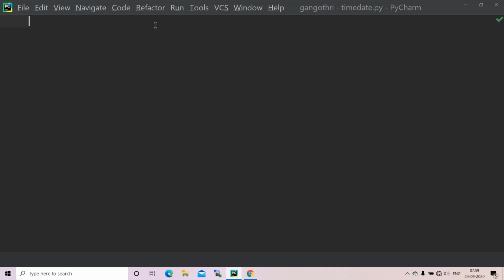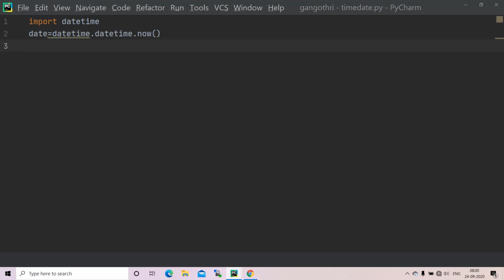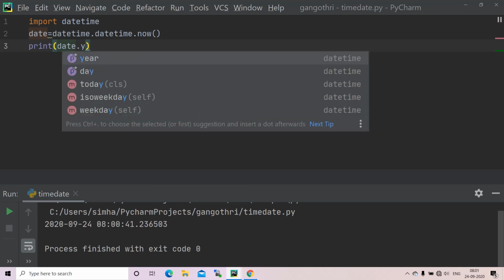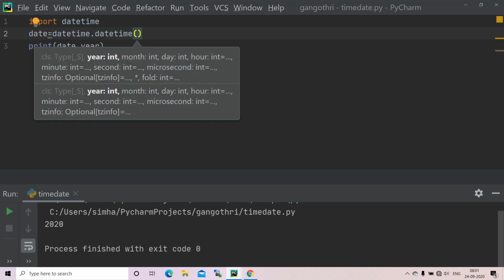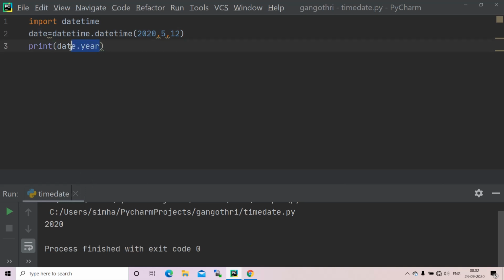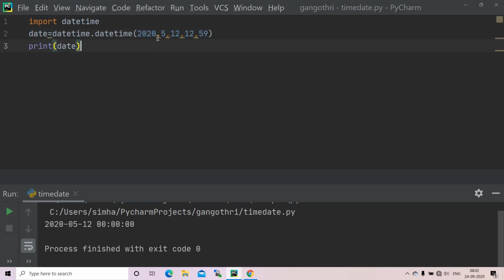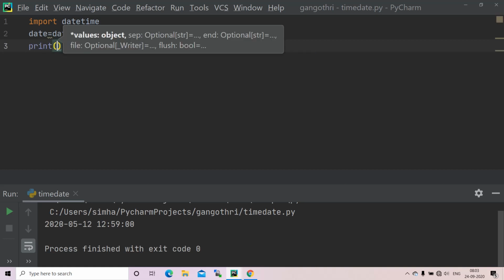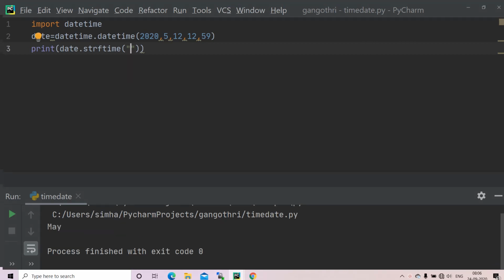Python DateTime Module||Working with date and time ||Python Programming For Begginers Part -33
The above video is about datetime module in python .If you have any doubts reach me out at the comments section.
The strftime format codes are:
Directive Description
%a    Weekday, short version
%A         Weekday, full version
%w         Weekday as a number
%d         Day of month
%b       Month name, short version
%B         Month name, full version
%m         Month as a number
%y     Year, short version, without century
%Y          Year, full version
%H            Hour
%I             Hour 00-12
%p          AM/PM
%M          Minute
%S        Second
%f        Microsecond
%z        UTC offset
%Z        Timezone
%j        Day number of year 001-366
%U        Week number of year, Sunday as the first day of week, 00-53
%W   Week number of year, Monday as the first day of week, 00-53
%c     Local version of date and time
%x          Local version of date
%X          Local version of time